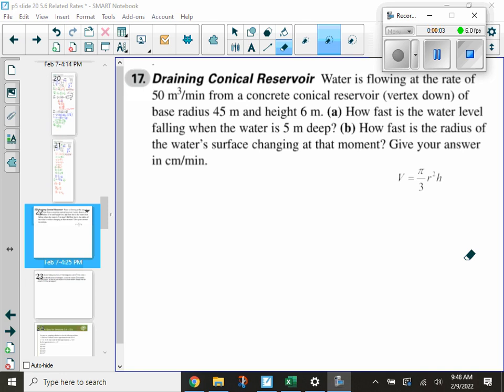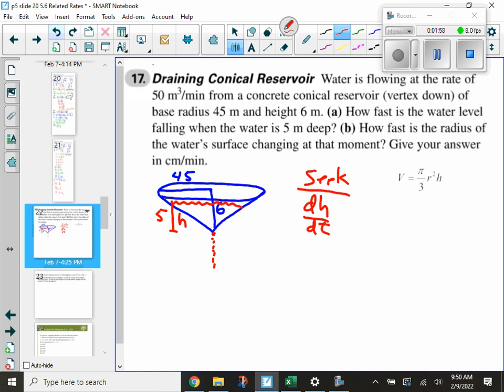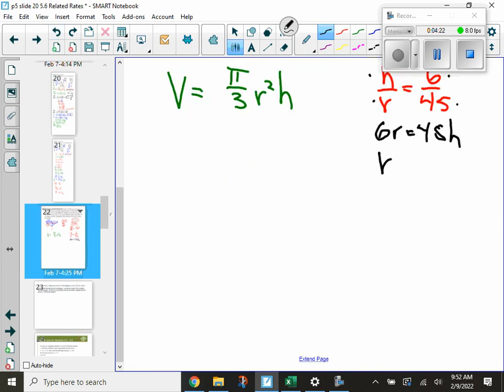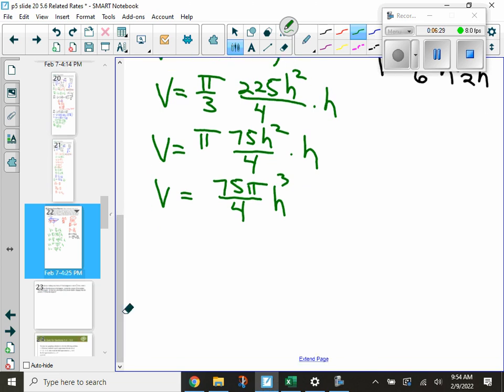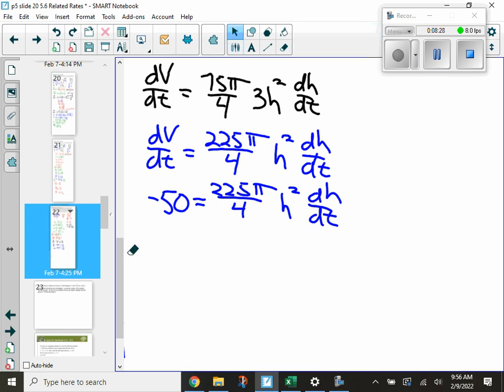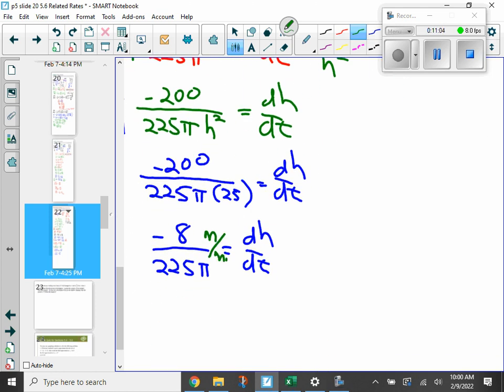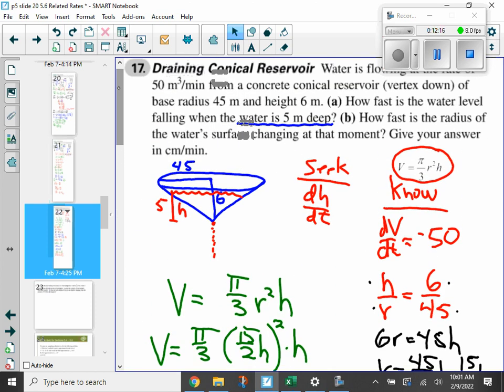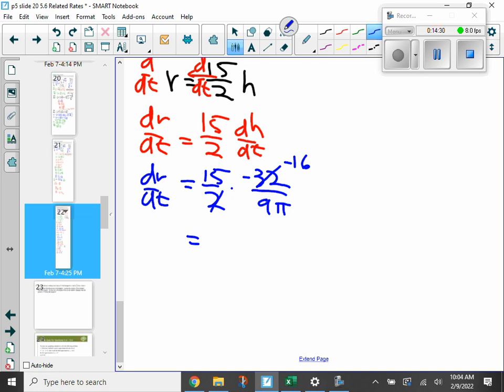Related Rates: Draining a cone